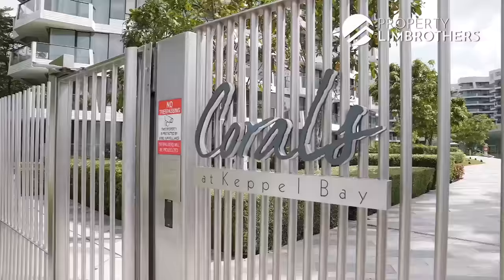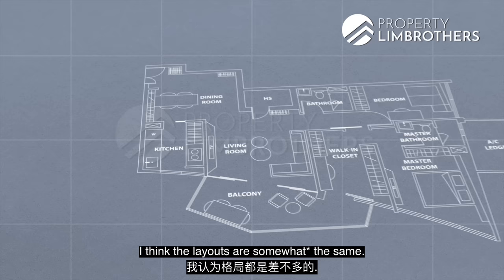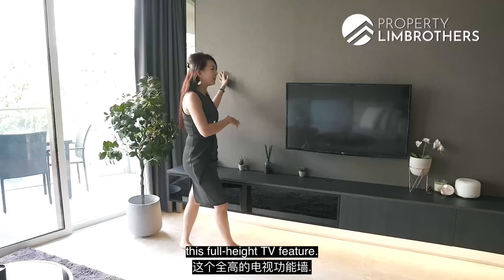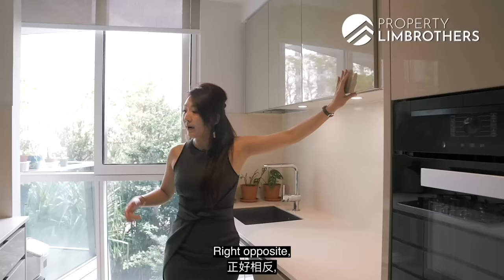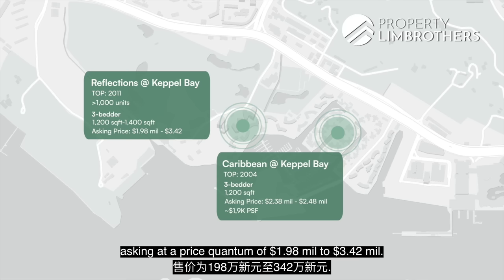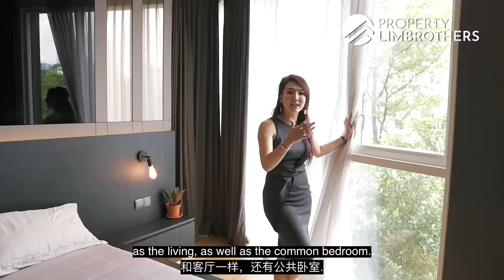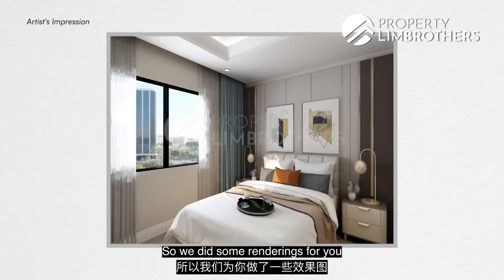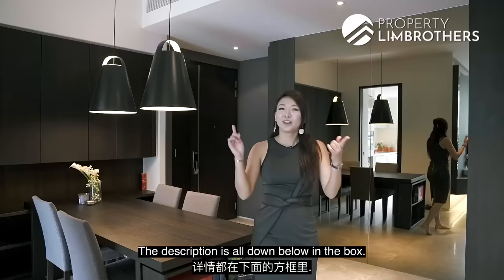Corals at Keppel Bay - 3-Bedroom with Quiet Facing in D04 | Home Tour | Jesley Lim | Sold by PLB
Launch Date: 14th Mar 2022

Modern minimalist interiors with dark wood finishing contrasted by clean white walls and defined lines. Ready for this one? Follow Jesley as she checks out this 3-bedroom exclusive home in Corals at Keppel Bay. Standing at 1,356 sq ft, its unique interiors and converted bedroom into a walk-in wardrobe capitalises on the squarish layout.

Lush landscaping are aplenty, softening the (pretty far) neighbouring units. With concealed and thoughtful storages throughout the home and a unique balcony shape, learn more about the pricing and technicalities  in our latest home tour!

Corals at Keppel Bay is by Keppel Land, the mega developer behind Reflections, Reef @ King’s Dock and Carribean at Keppel Bay. Corals consists of 11 mid-sized blocks of 366 units. TOP-ed in 2016. MCST fee for this 3-bedder is $772/mth.

0:00 Intro
0:41 Project Overview
1:44 Floor Plan Comparison
2:59 Balcony
3:48 Living Area
4:28 Dining Area
5:19 Kitchen
6:18 Future Development
7:16 Price Comparison
8:56 Common Bathroom
9:22 Master Bedroom
10:05  Master Bathroom
10:34 Walk-In Wardrobe
11:0 Second Common Bedroom
12:05 Facilities & Amenities
13:34 Wrap up + Contact